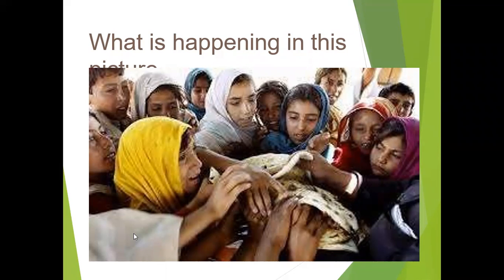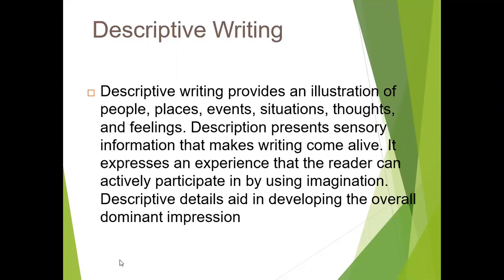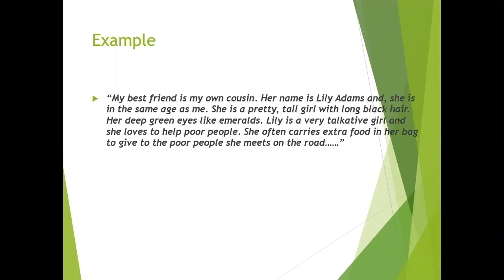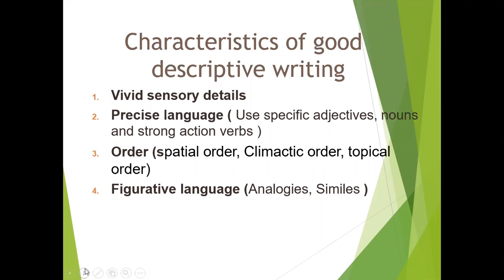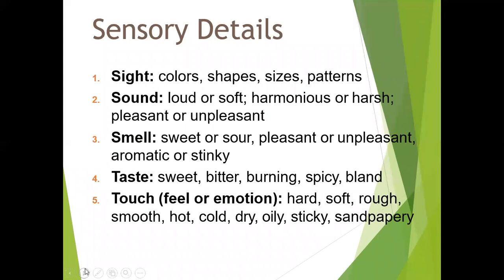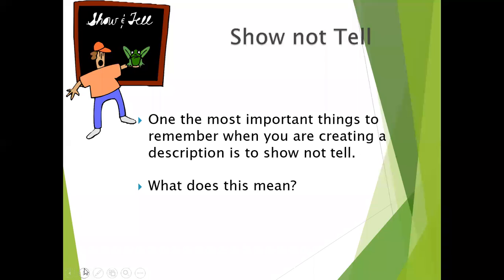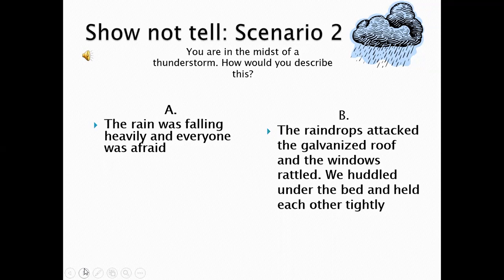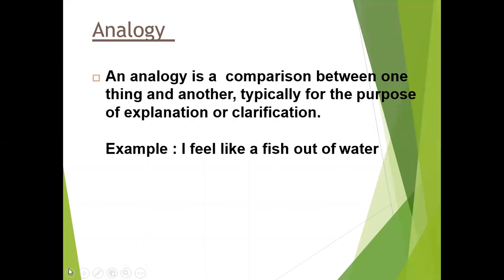FEG- Descriptive Writing